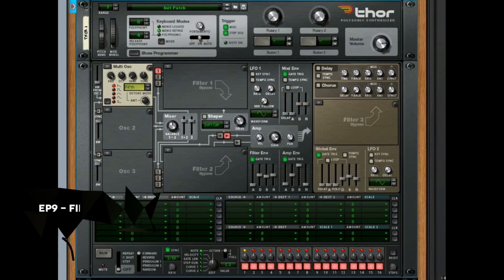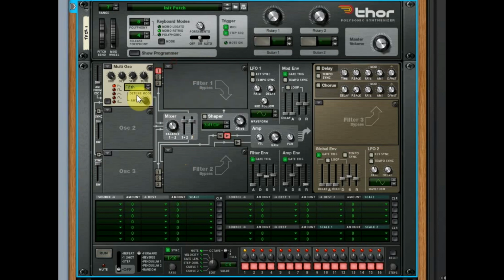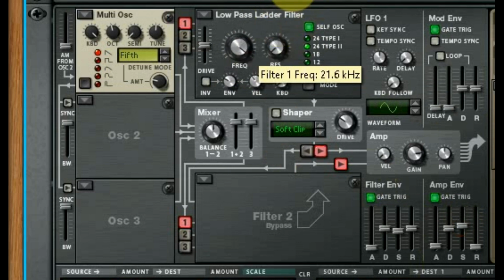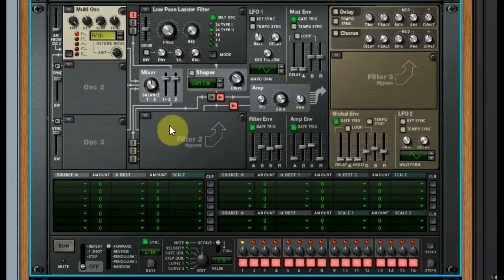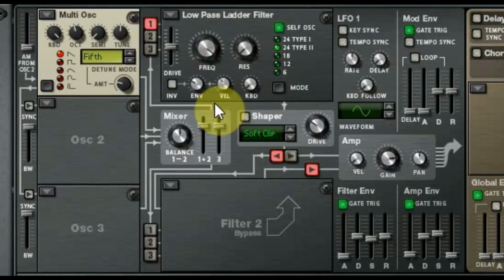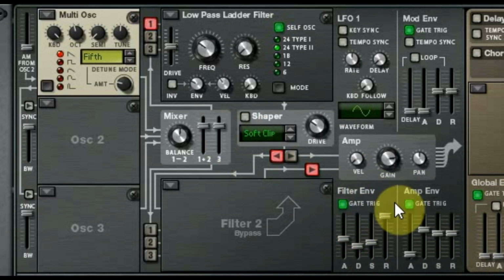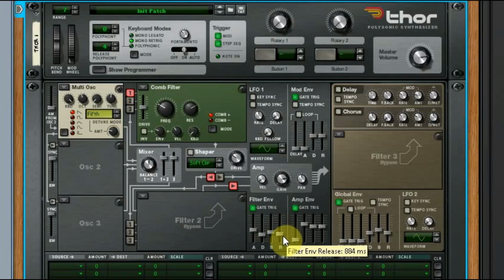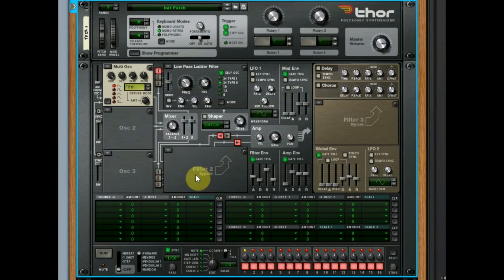THOR COMPLETE WALKTHROUGH, EP 9, FILTERS AND THE FILTER ENVELOPE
Episode nine explains how routing works in Thor from the oscillators to the filters, the to the amp and out.  We focus on the filters specifically, explaining the ADSR envelope that applies to them and how to adjust it to achieve specific sounds.

The Thor Walkthrough series is a 28 part series of videos covering all aspects of the Thor Synthesizer from Propellerheads.  Each piece of the synthesizer is covered in the video with many example patches created for users to experiment with.  Free patches are available for download at ZombieFightsShark.com.

You can download all the patches featured in these tutorials for free